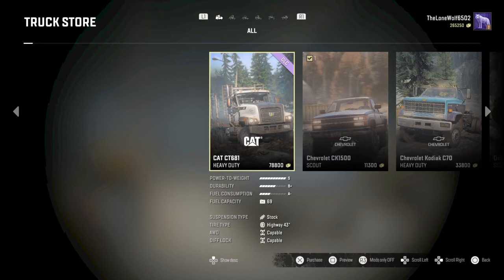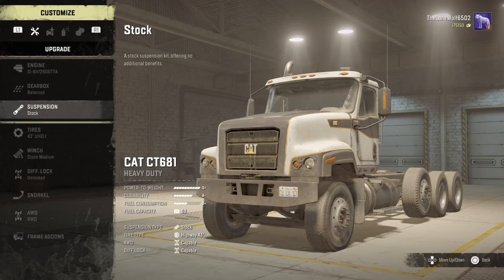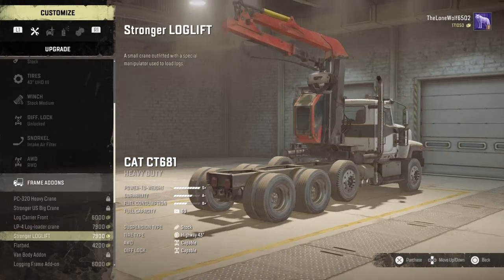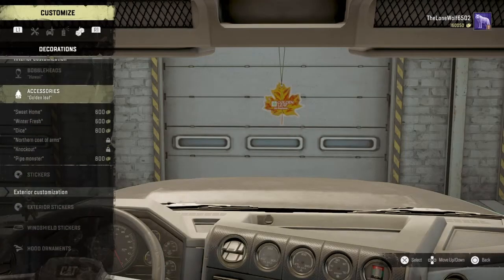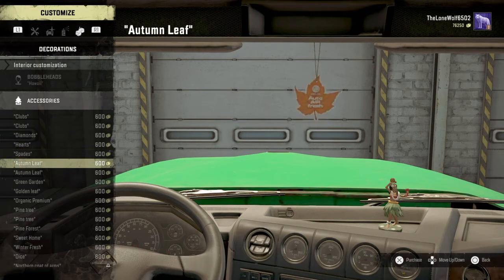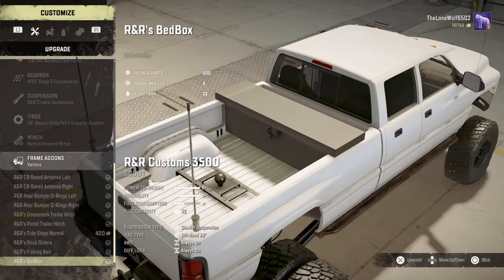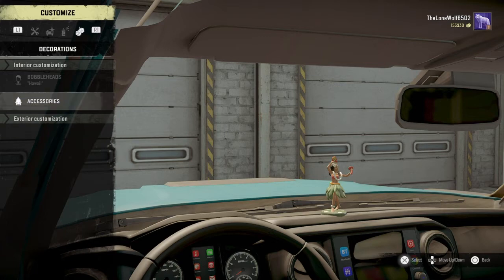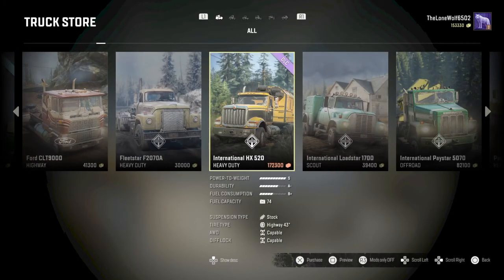4 Great Mods from Snowrunner!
Today we review 4 mods on Snowrunner! 2 of which are part of a DLC! The mods are listed below!

International HX 520- Free Snowrunner Anniversary DLC
Cat 681- Free Snowrunner Anniversary DLC
R and R Customs Big Moose 3500 (2nd Gen Ram)- itsatrexxy
2021 DnD Taco Pro (Toyota Tacoma)- Iceberg101